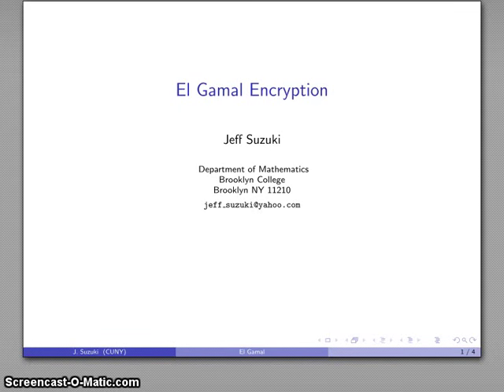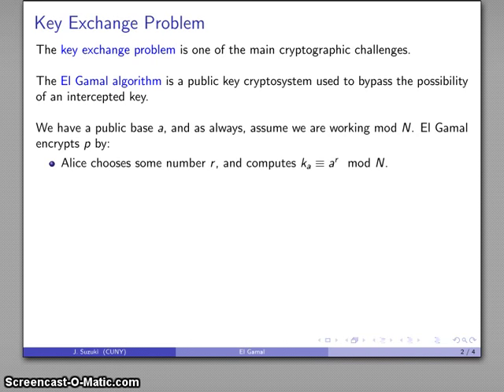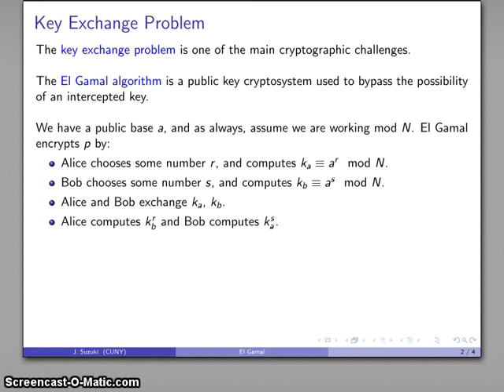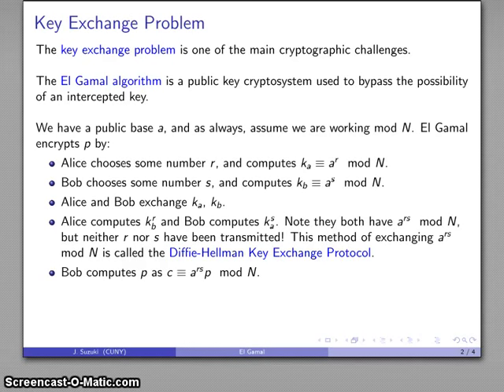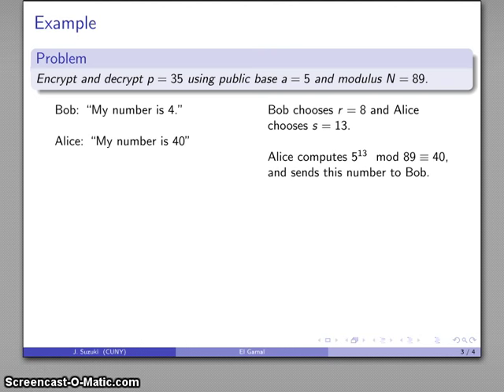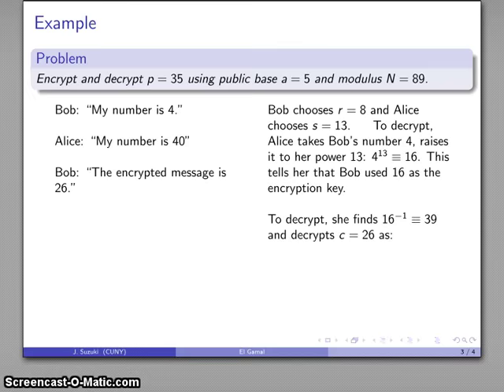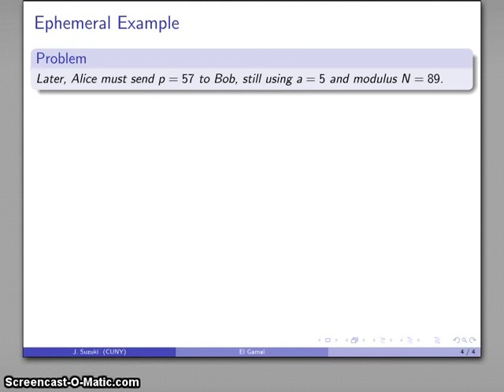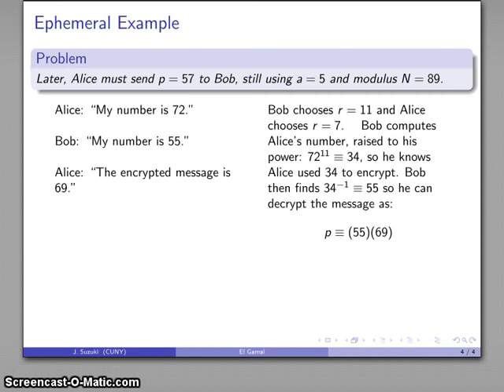el gamal encryption